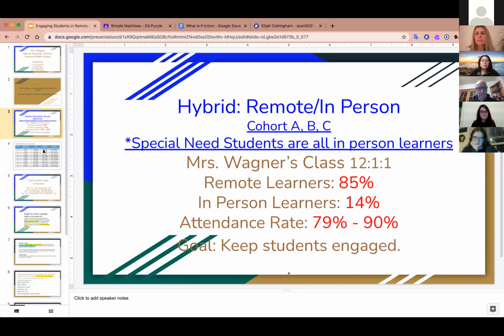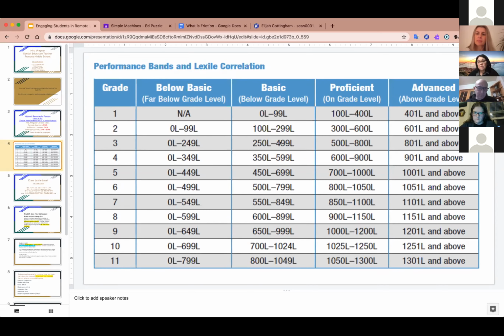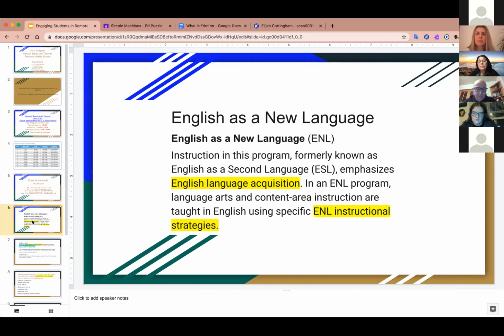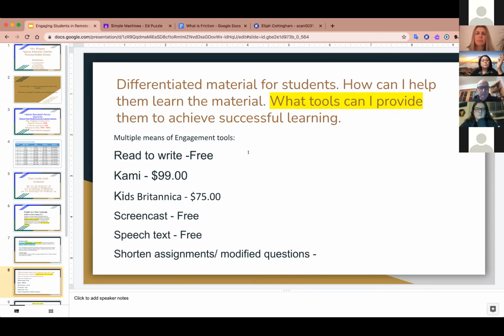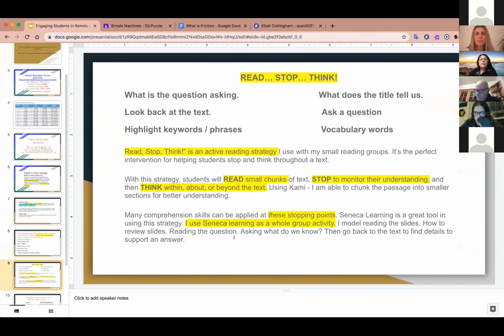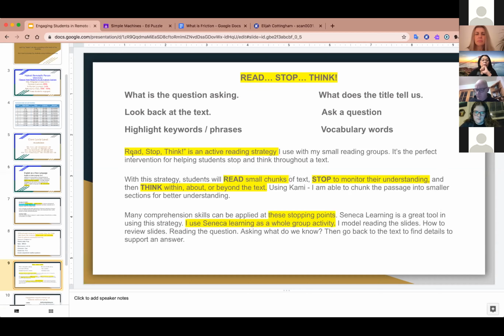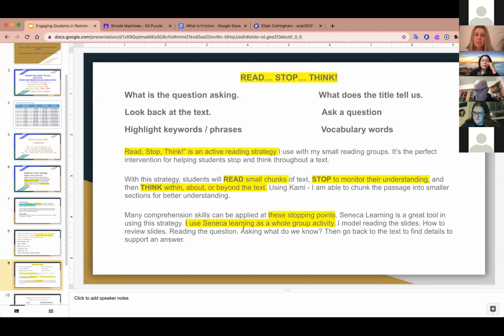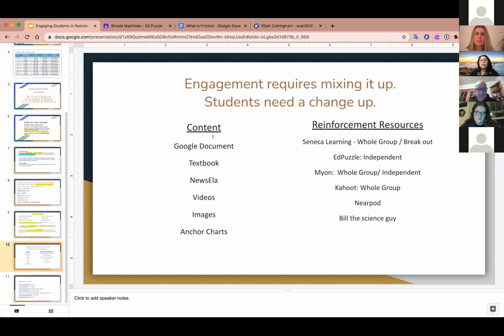Adjusting to Students Needs, by Alice Wagner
Alice Wagner on "Adjusting to Students Needs", during the free virtual conference organised by Seneca Learning.